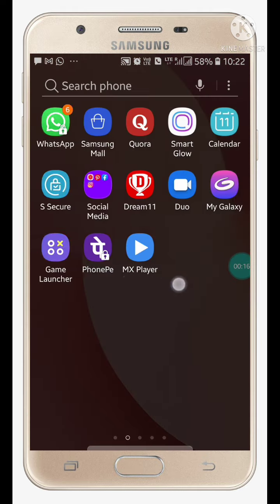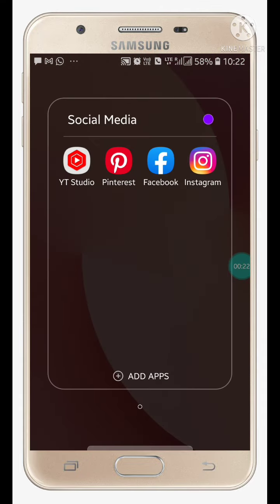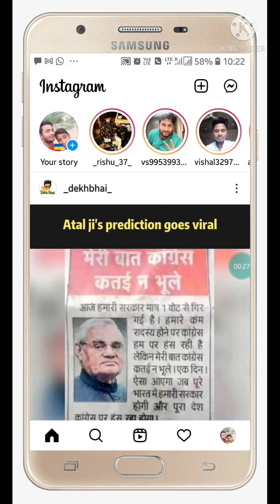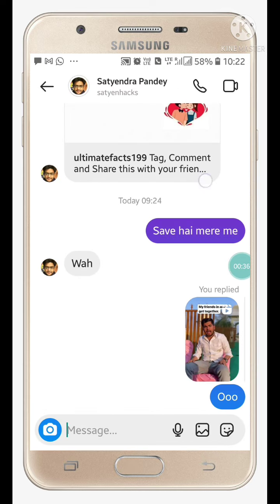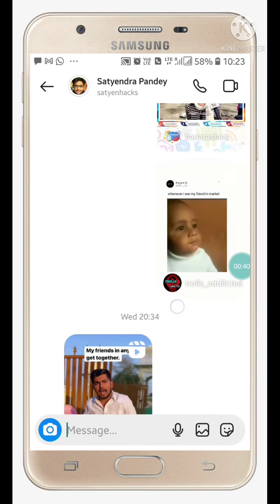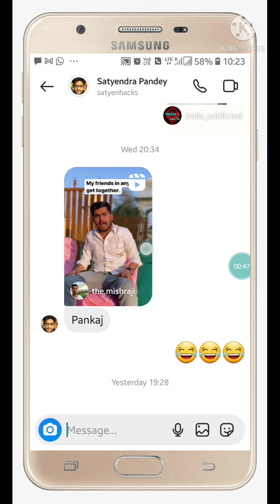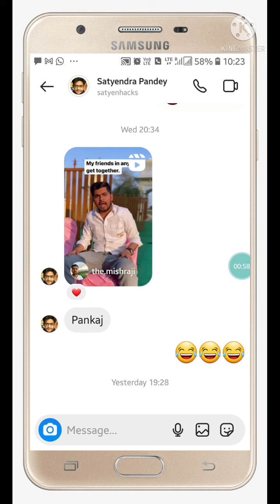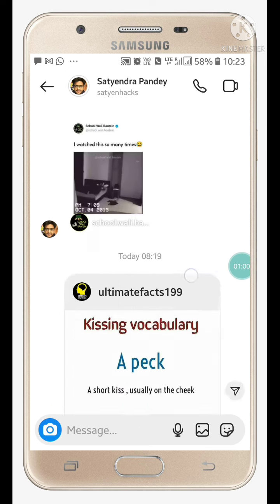How to React to A Message on Instagram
how to react to a Message to instagram
In this video, I am going to show you how to react on Instagram Messages. So If you like chatting on instagram and want to react on any specific instagram message, this video will show you how to react on that.